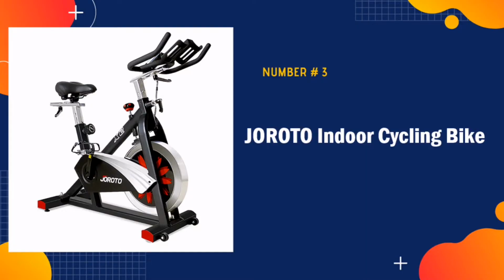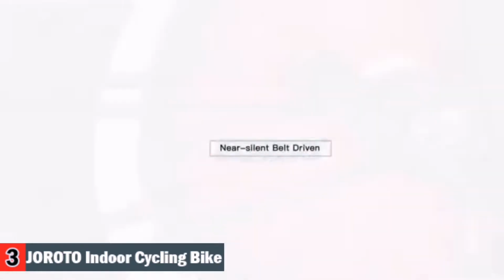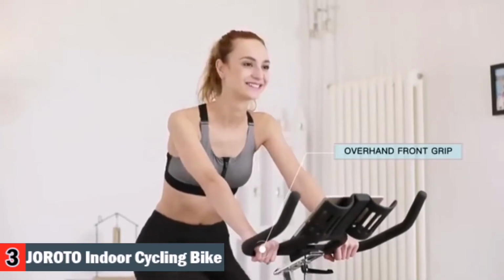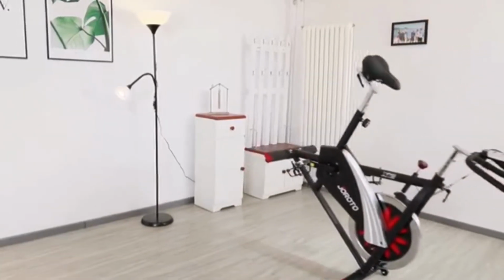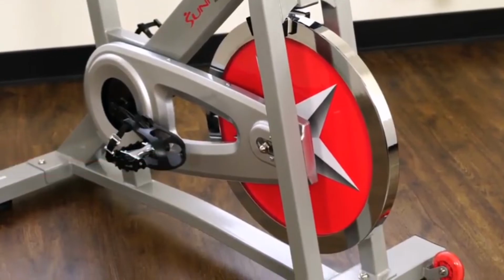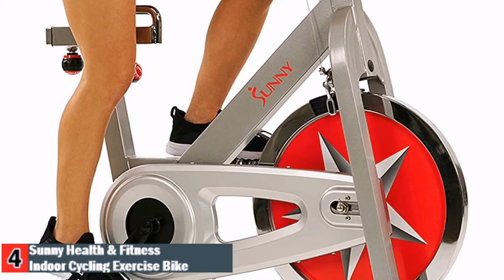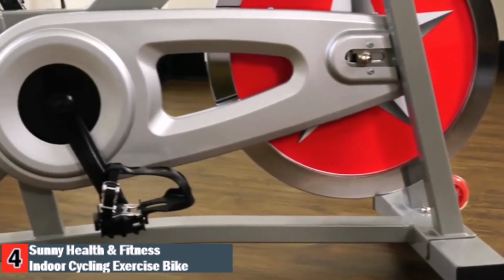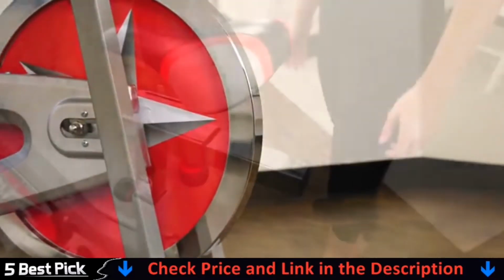Best Exercise Bike under $500 🏆 Top 5 Best Budget Exercise Bikes Review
Only the best exercise bike under 500 dollars we listed in today's top rated best budget exercise bike reviews video. Check Links in below to pick the best exercise bike for the money:

1. Cyclace Exercise Bike ✅
2. Pooboo Indoor Cycling Bike ✅
3. JOROTO Indoor Cycling Bike ✅
4. Sunny Health & Fitness Indoor Cycling Exercise Bike ✅
5. MaxKare Exercise Bike ✅

🌟 All above best exercise bike links are Applicable in USA, Canada, UK & Europe 🌟

WHAT WE DO: We try to make the best indoor bike selection on price per value. Our team analyzes lots of indoor cycling bike reviews and expert's suggestions to make the best indoor cycling bike under $500. We also list some best home exercise bike for weight loss and keep fit. We hope our findings will help you find the most accurate and best exercise bike under $500 on the market.